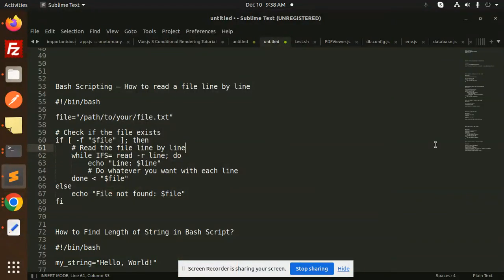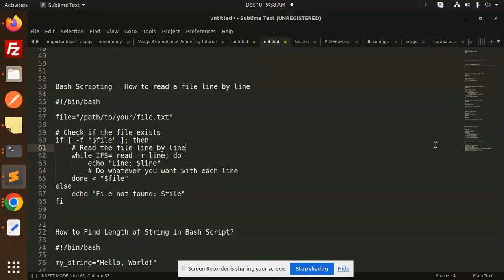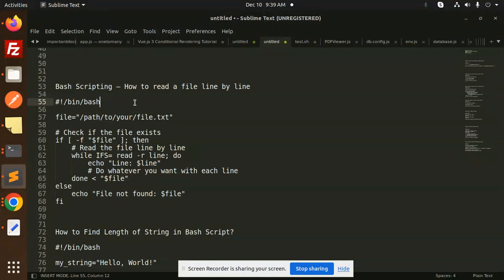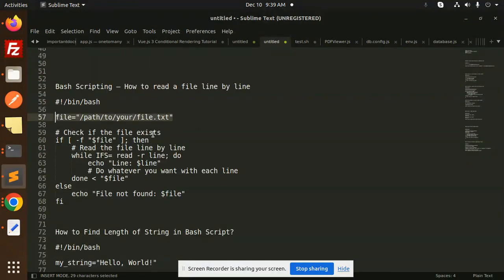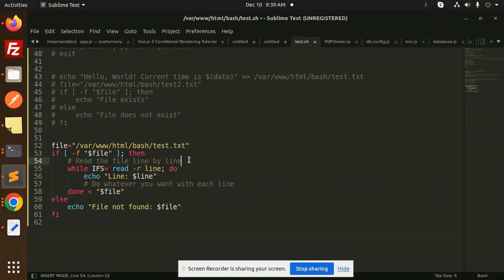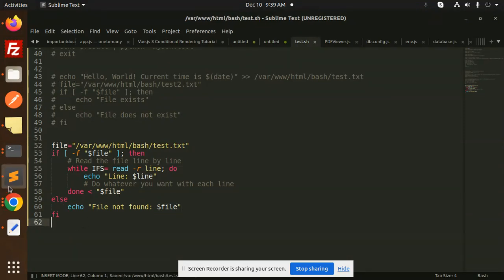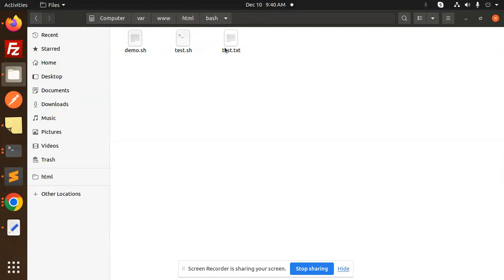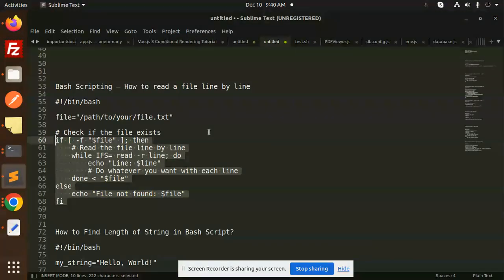Bash Scripting Tutorial #3 How to read a file line by line Bash Scripting Tutorial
How to read a file line by line Bash Scripting TutorialRead a File Line by Line: Bash Shell Script File Handling
How do I read a file line by line in Bash?
How do I read a specific line of a file in Bash?
How to read data from file in bash script?
How do I loop through each line in a file in Bash?
Bash Scripting - How to read a file line by line
Reading a File Line by Line in Bash Script

Nest